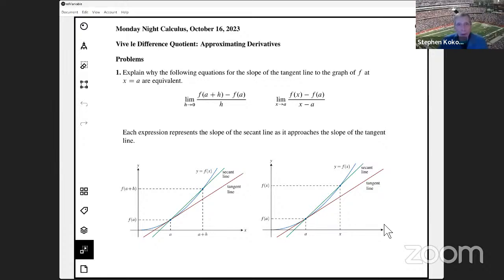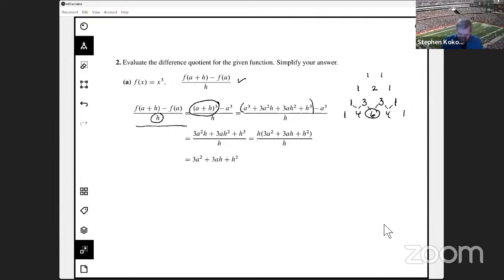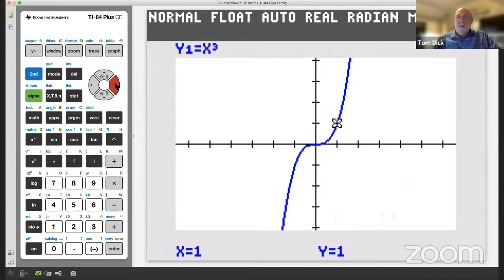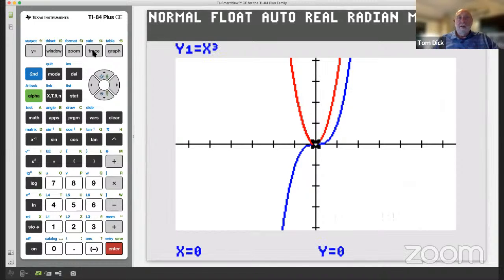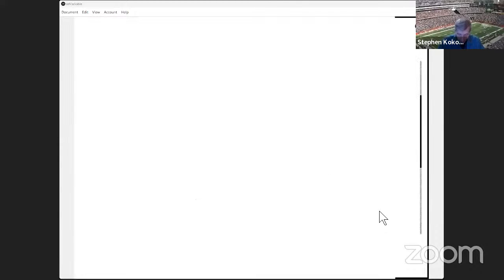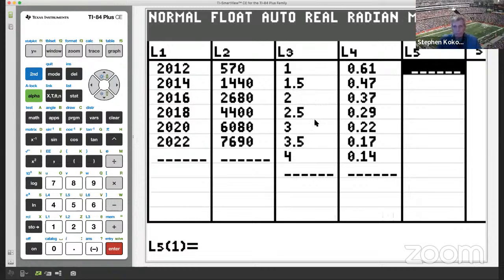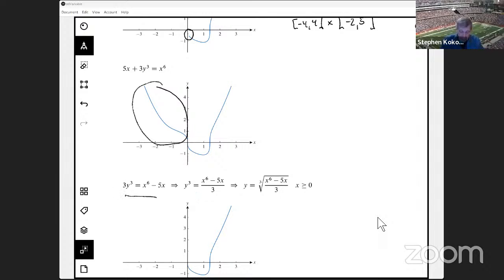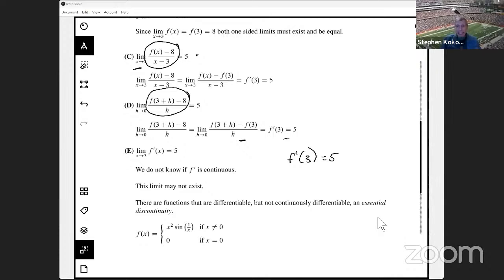Fall 2023 MNC: Vive le difference quotient - approximating derivatives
Join us live on October 16 at 8 PM (ET) as Steve Kokoska and Tom Dick celebrate the difference quotient. Prior to the session, download the student document containing a set of practice problems which will guide the live session. Also linked below is the teacher document containing EK's and solutions for the problem set. Have your students work the selected problems then join us live for a discussion of these interesting problems and some bonus calculator skills.